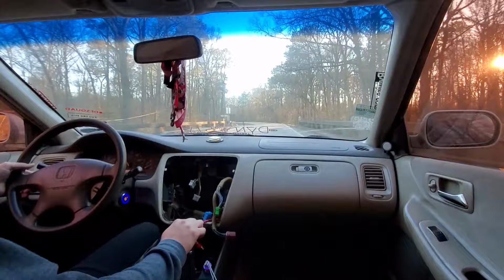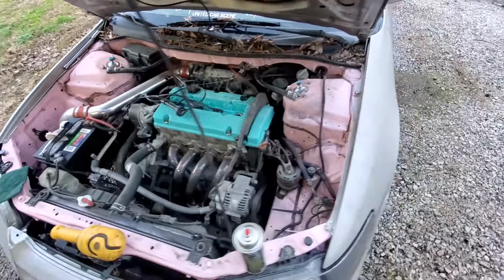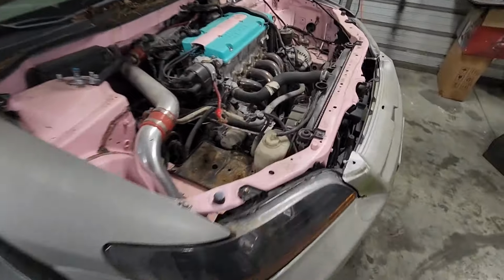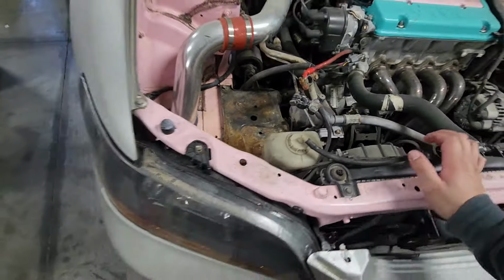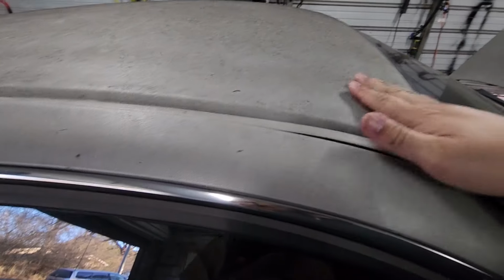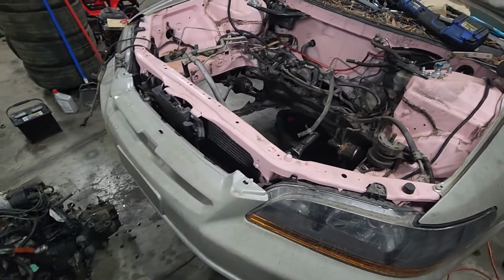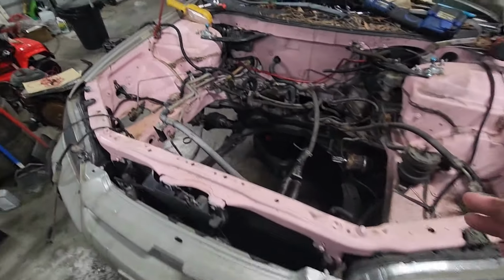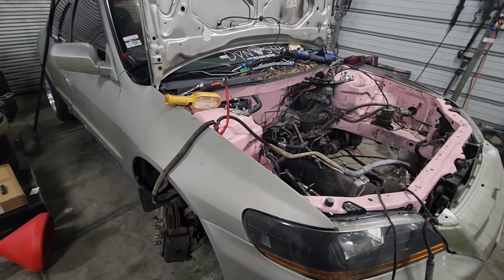ALL MOTOR F20B Swapped Honda Accord RESTORATION Part 1